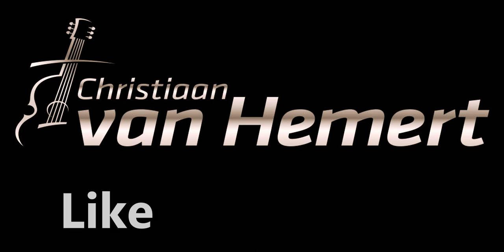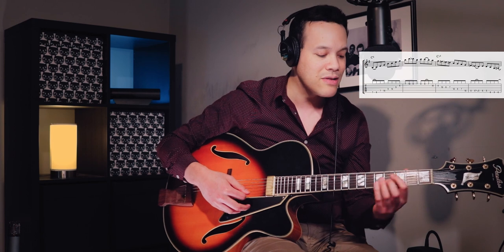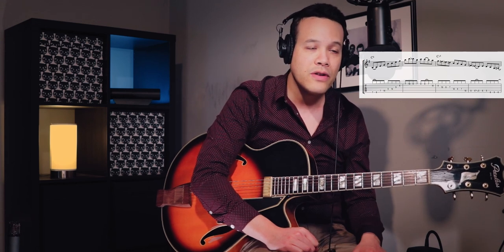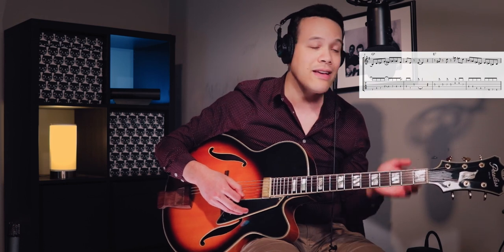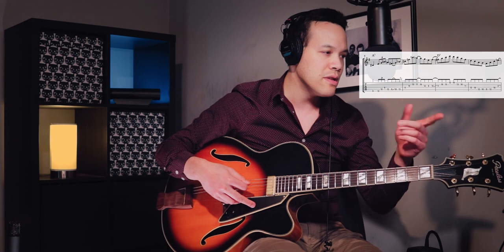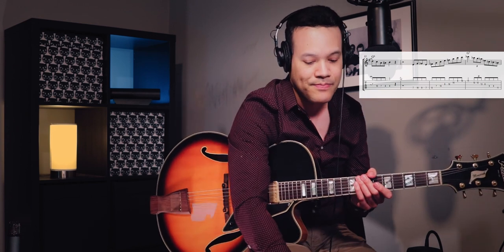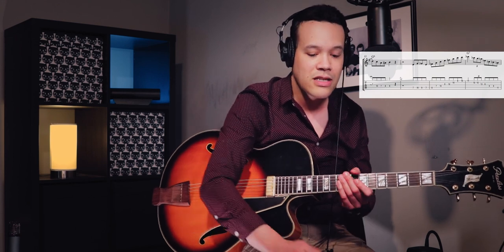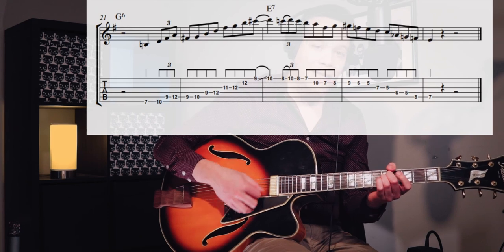Best Jazz Guitar Video Lesson Ever Made! (with a Peerless archtop in The Netherlands)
Episode 22 of a weekly series "Gypsy Jazz Fridays".

Every Friday I share some cool gypsy jazz licks and devices to woodshed all weekend until the beginning of next week when it's time for "Bebop Mondays"!

Guitar Used: Peerless Monarch
Strings: Thomastik Jazz BeBop (0.11)